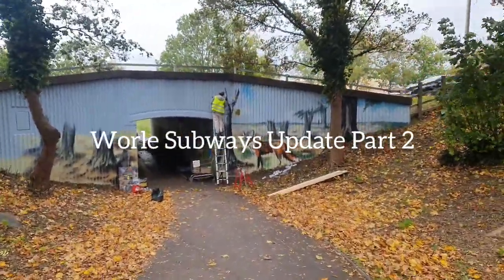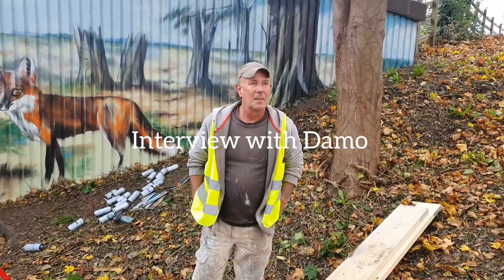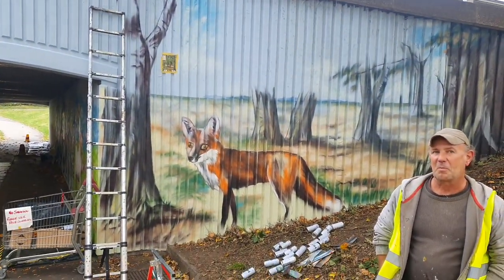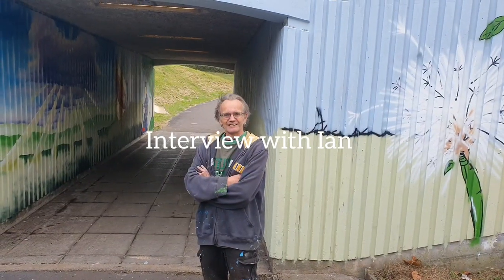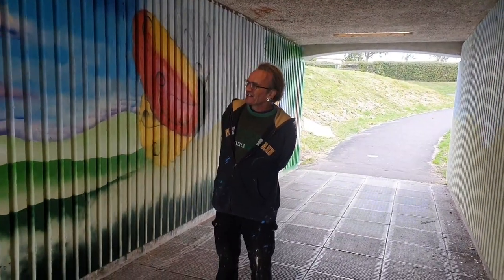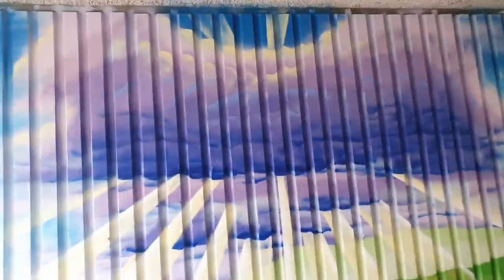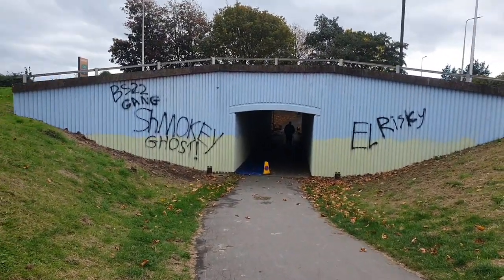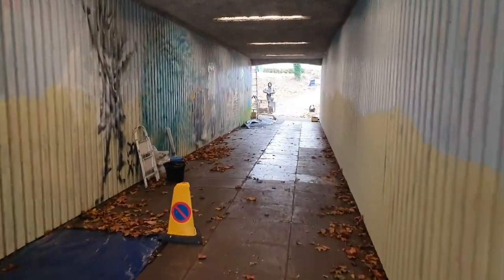Worle Subways Update 28,10,2021 Part 2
Hi guys. latest update from Worle Subways, and the magnificent work that the artists are doing to brighten up the two Subways around Sainsbury and Priory School in Weston-super-Mare. we have two interviews today. One with a lovely bloke called Damo, and the other by a equally lovely bloke called Ian. Take care. Stay safe.